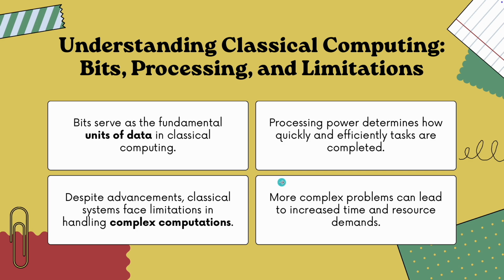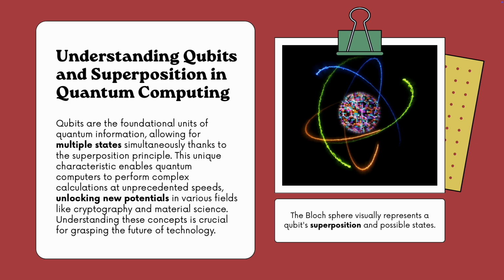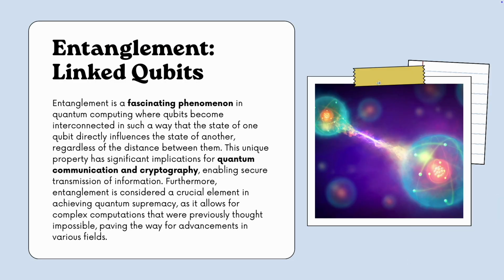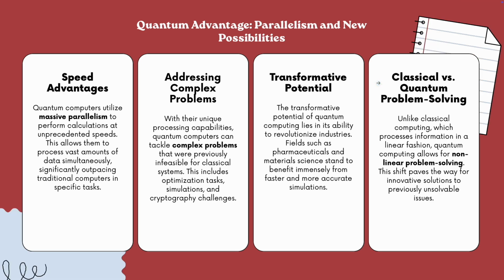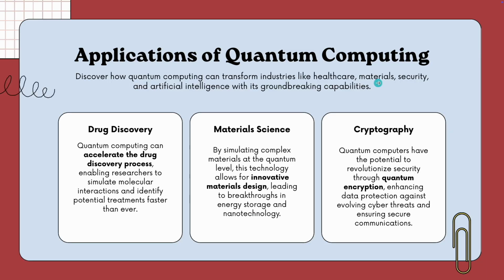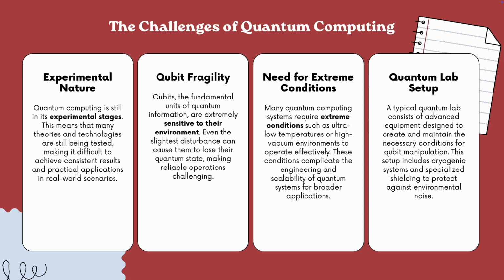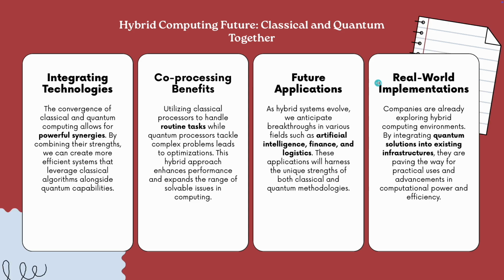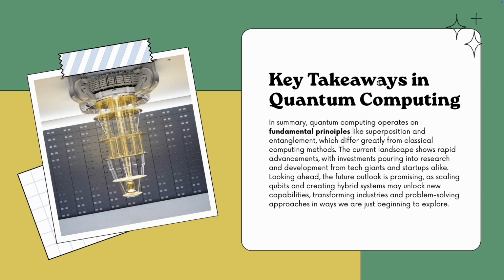What is Quantum Computing For Beginners?